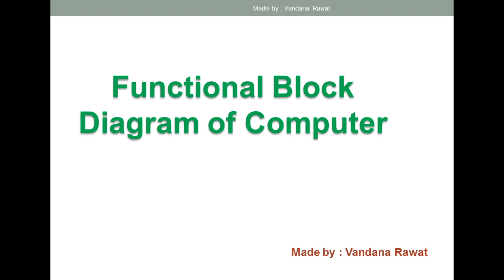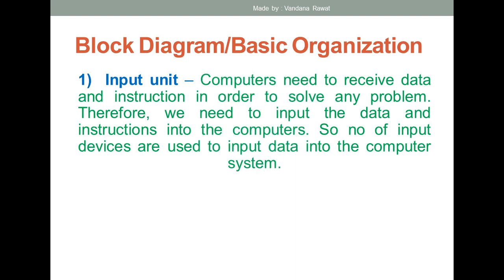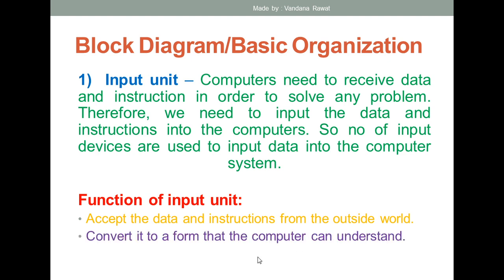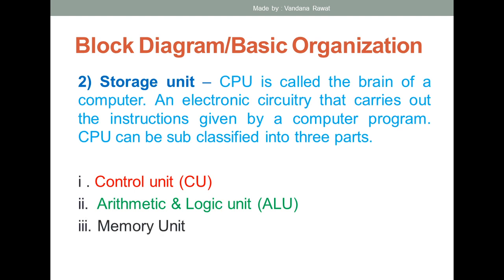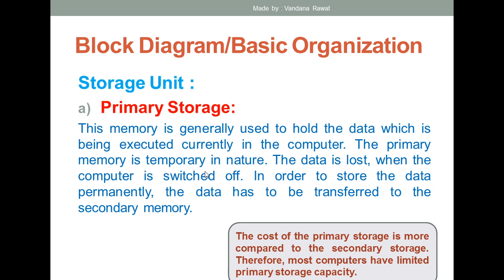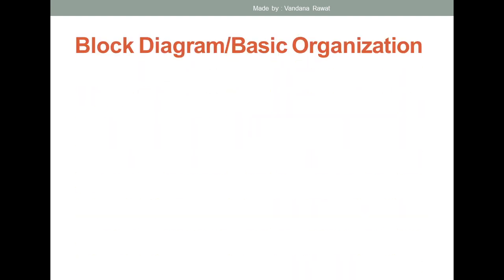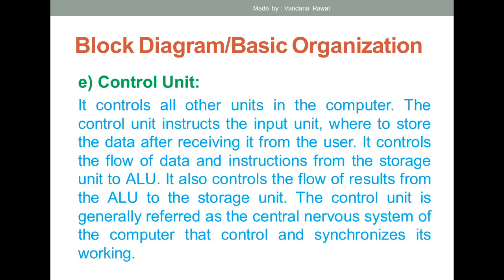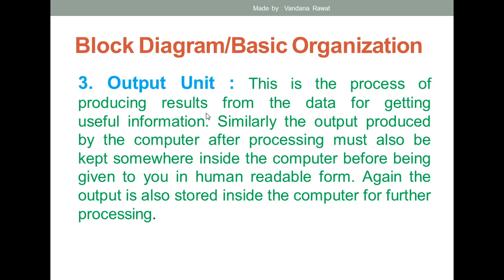Lecture 02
Functional Block Diagram of Computer